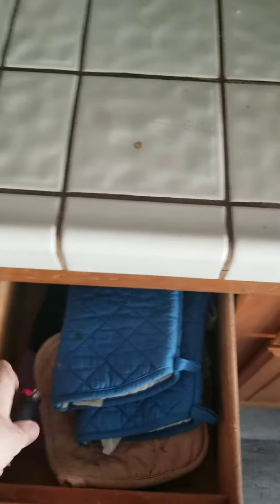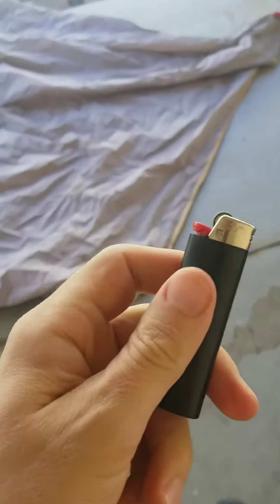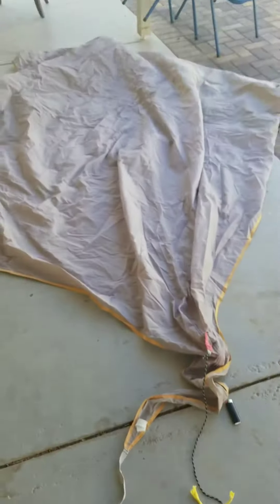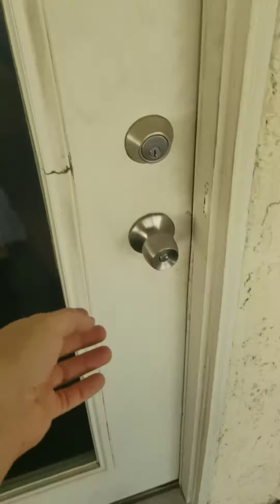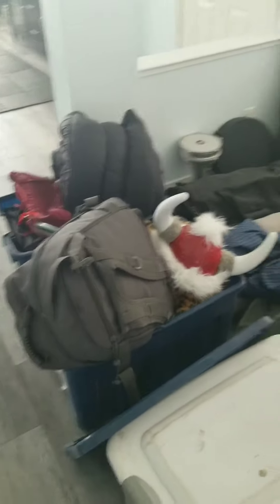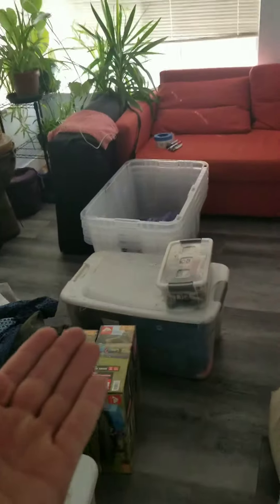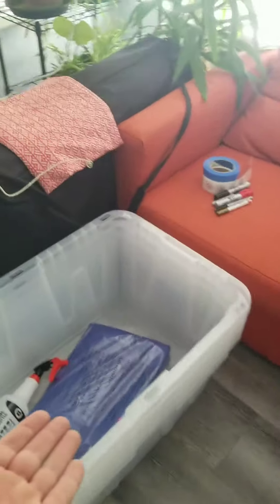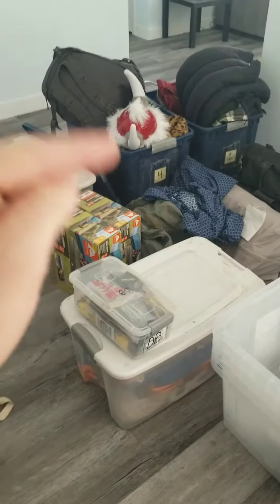Junebugging For Burning Man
What is Junebugging? Today I'm "Junebugging" for Burning Man.  quick 3min explanation while I'm in the middle of it.